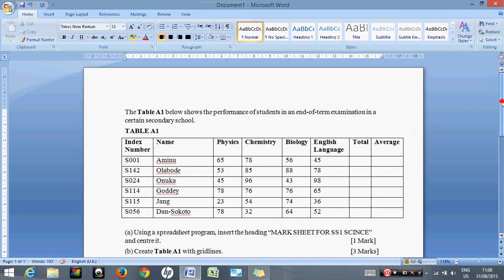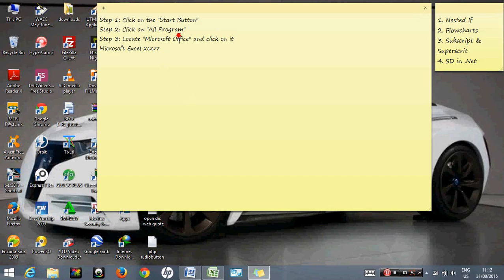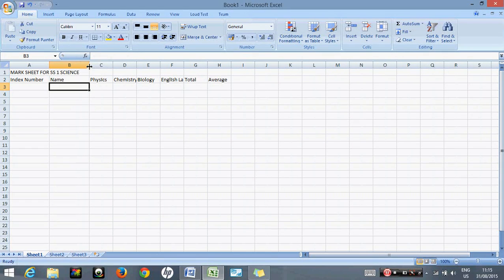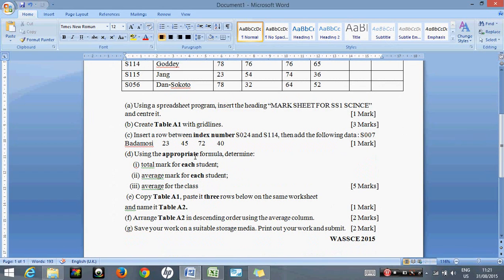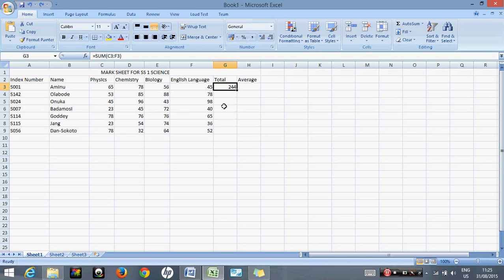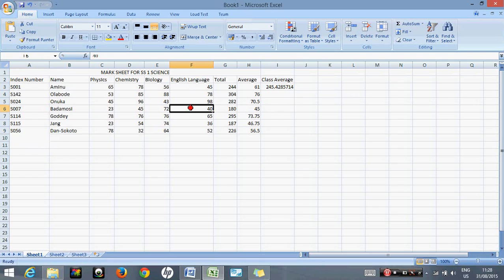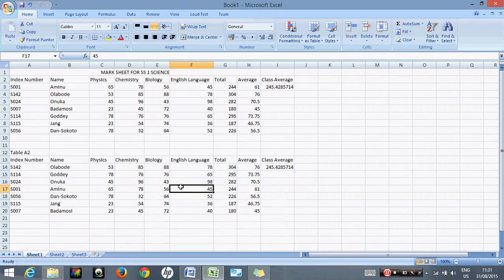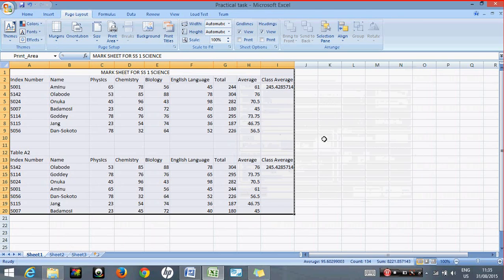2015 WAEC Spread Sheet Question on Computer Studies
In this lesson, i will show you how to answer this 2015 WAEC Spread Sheet Question on Computer Studies